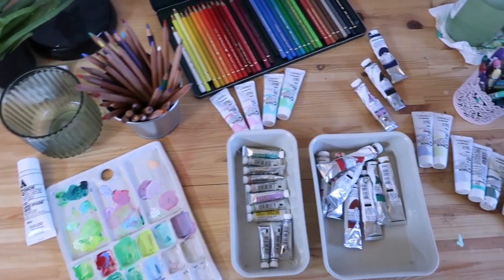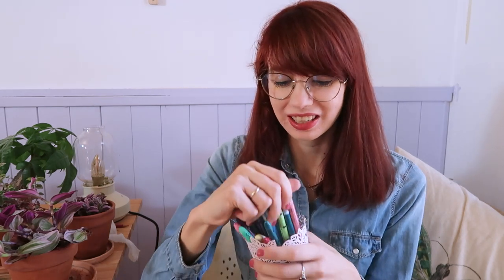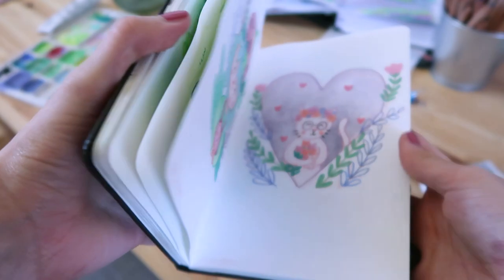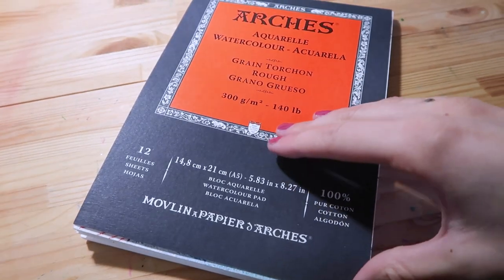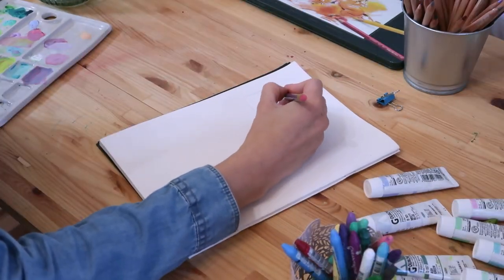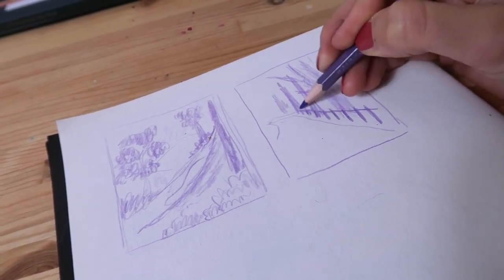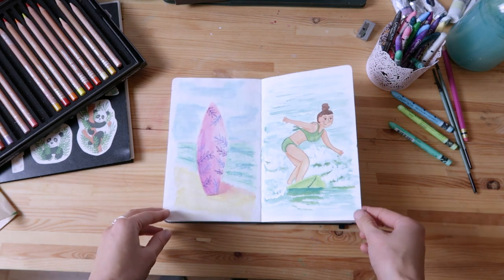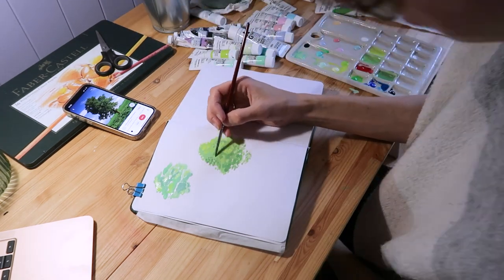My Favorite Art Supplies of All Time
In this vlog, I'm going to share with you which art supplies I use most often, which are my favorites, and what art techniques I like.

Art supplies:
Moleskin Art Collection Sketchbook
Nerdforge Sketchbook

Col-Erase - Prismacolor sketching pencils

Acryla Gouache - Holbein

Caran d'Ache Neocolors II wax pastels